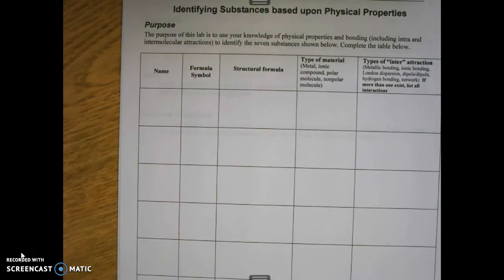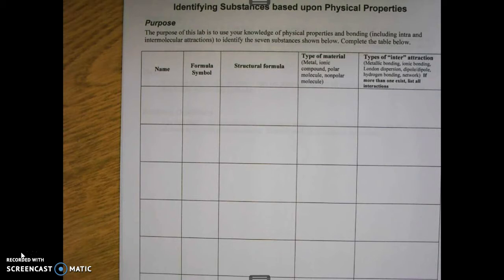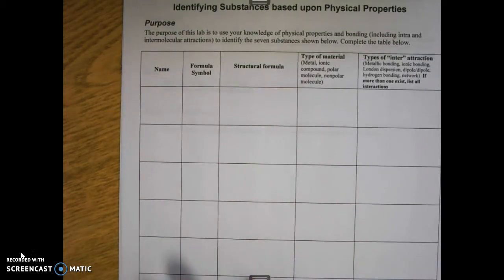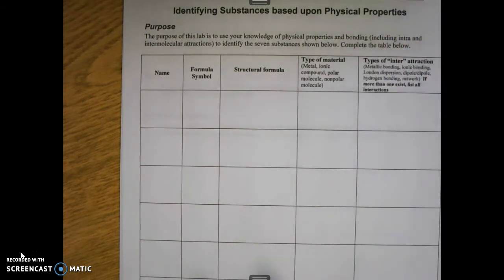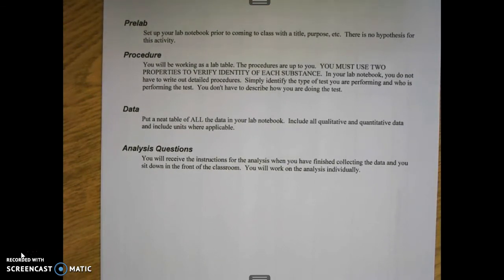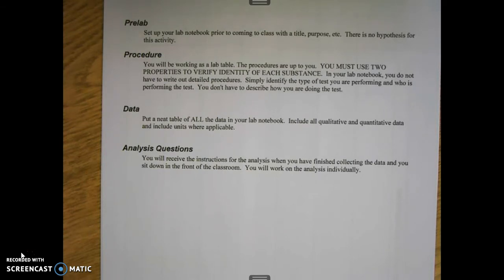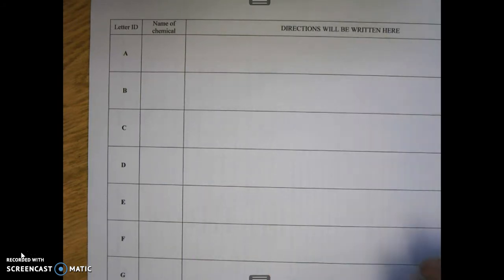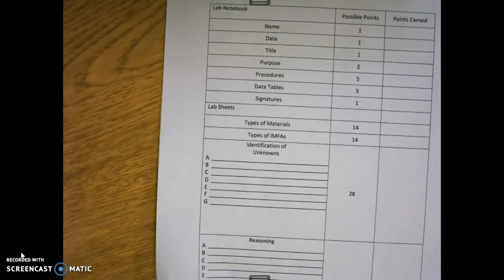Honors Preview of 4B lab practical